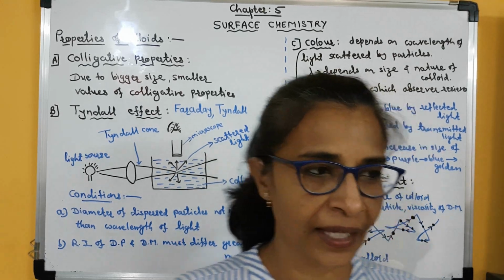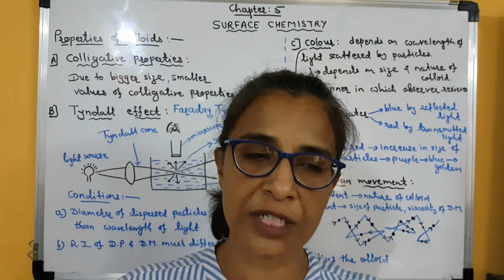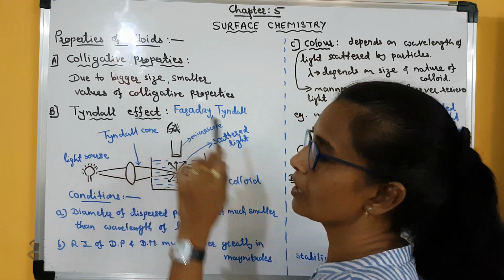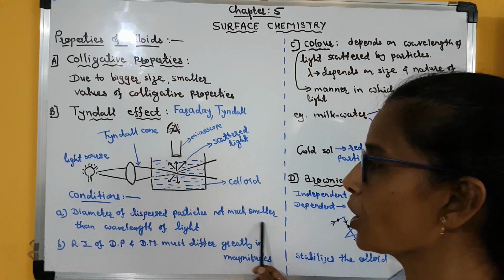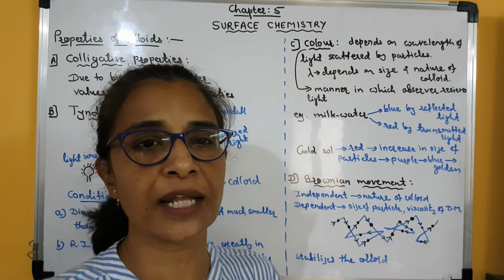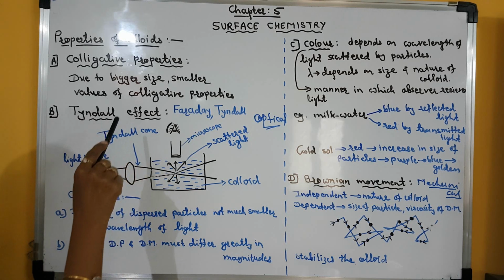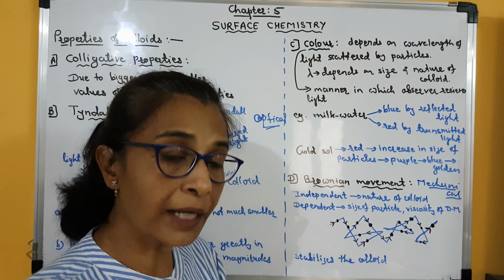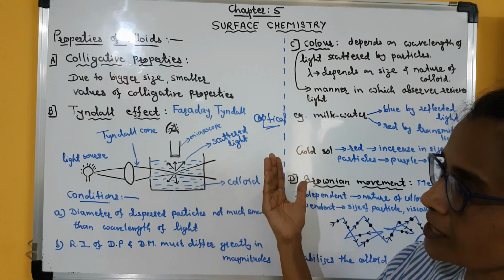Std.12 | Ch. 5 | Surface Chemistry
Topic covered:
Properties of Colloids: i) Colligative
                                        ii) Tyndall effect
                                       iii) Colour
                                       iv) Brownian Movement